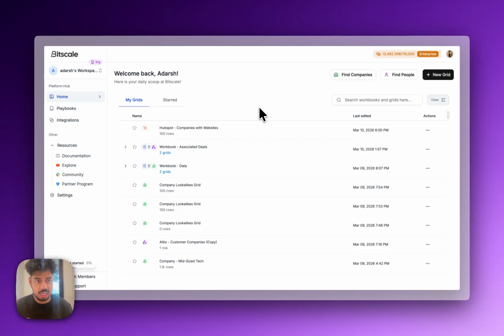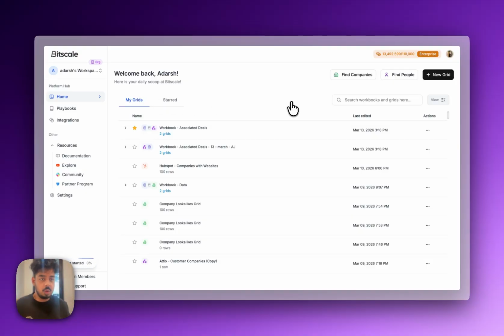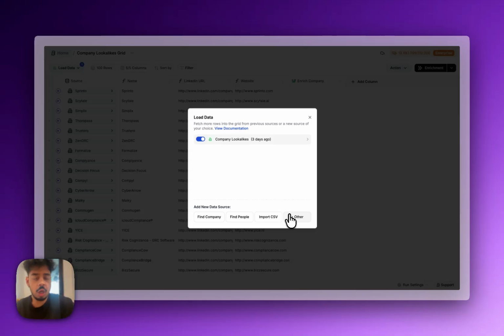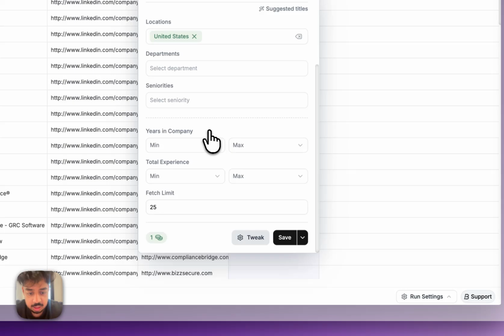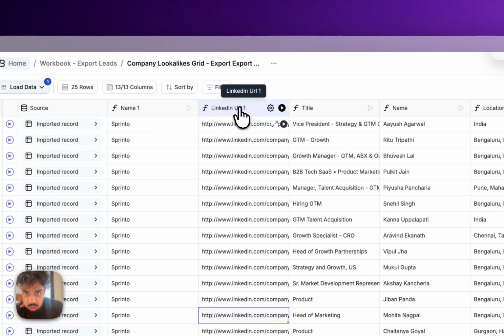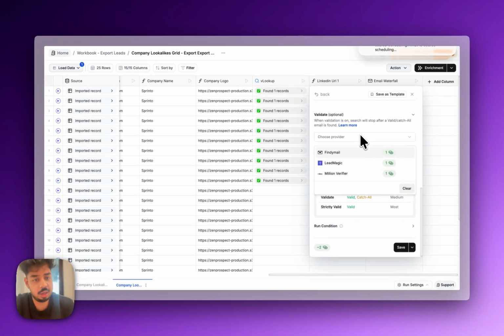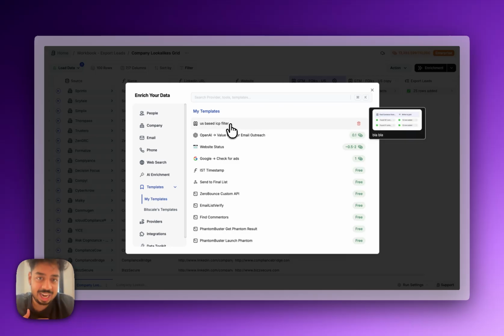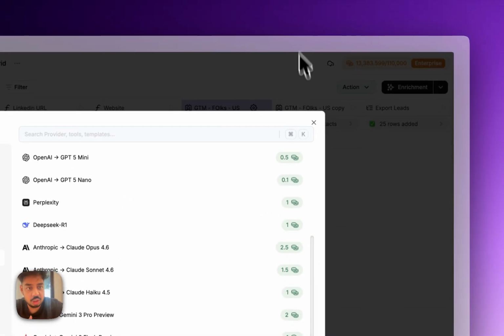Bitscale Best Practices - 1